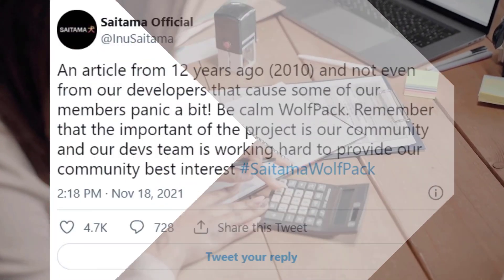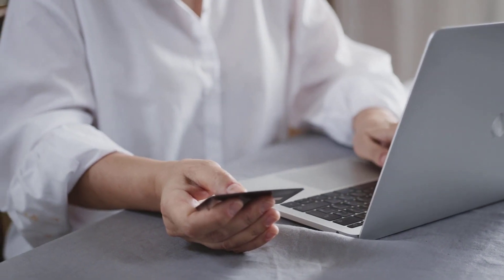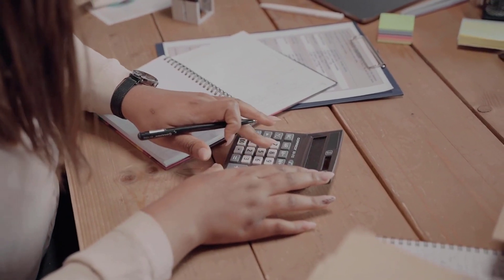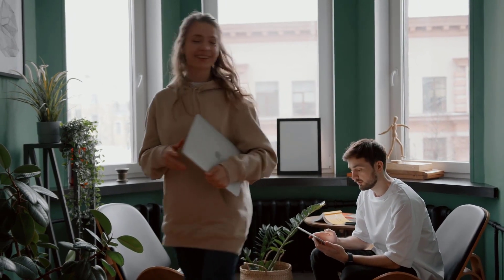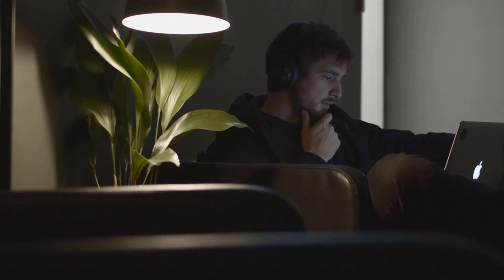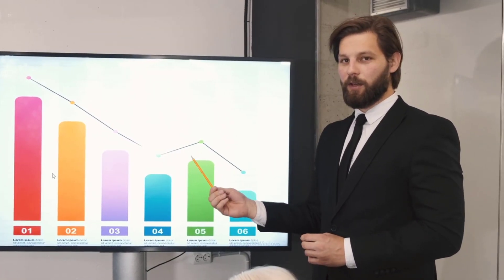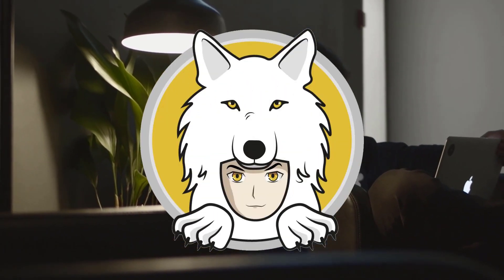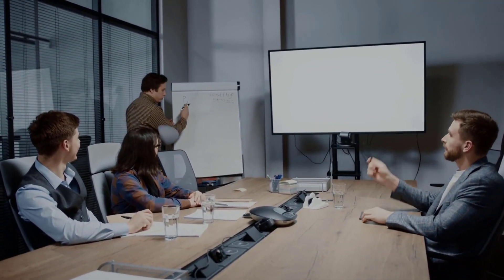Saitama inu coin news today latest 📊 Saitama inu price prediction 🚀 Saitam inu pump?!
The quick recovery from CoinMarketCap’s warning announcement should calm some Saitama investors. Now, the lingering question is whether Saitama could be the next altcoin to pop even higher. Let’s take a look at what crypto analysts are saying.

DigitalCoinPrice has a 2022 price prediction of $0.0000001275 and a 2028 price prediction of $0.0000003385. The 2022 prediction represents a represents an upside of 75% from current prices, while the 2028 prediction represents an upside of 365%. DigitalCoinPrice used its own proprietary algorithm to formulate these price targets.